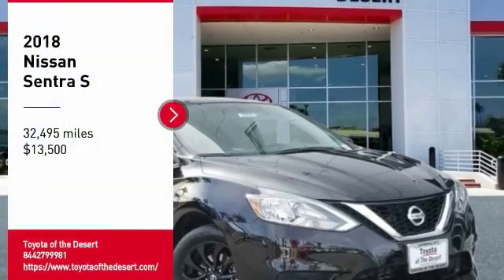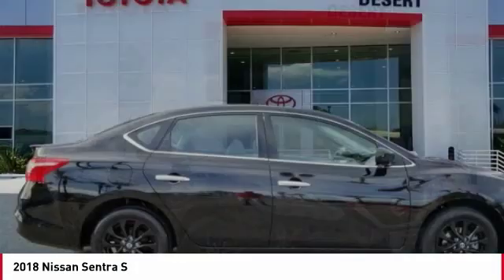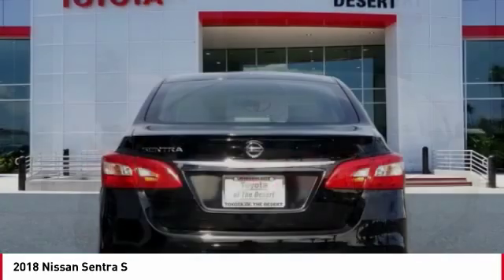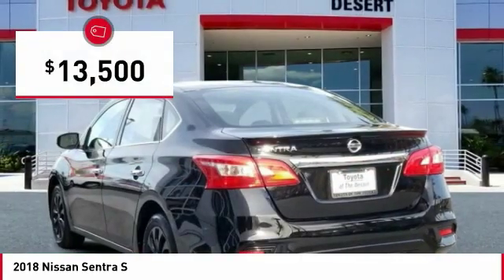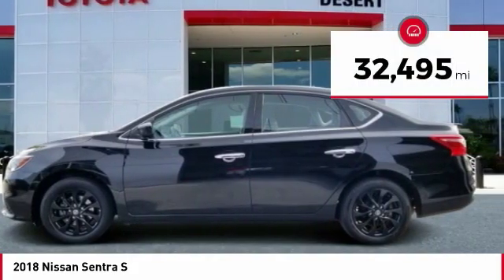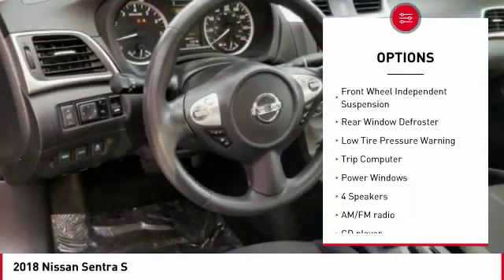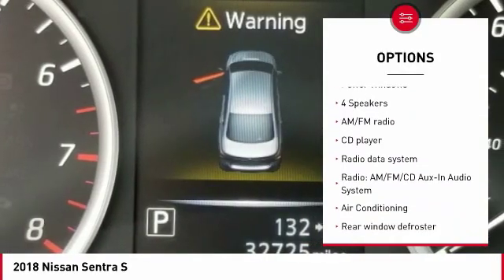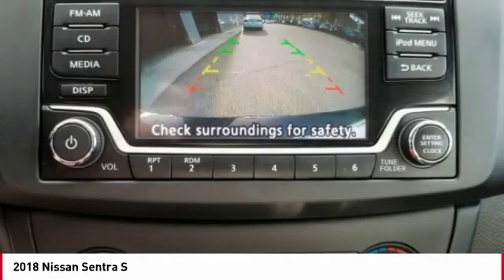2018 Nissan Sentra Cathedral City CA 42094R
2018 Nissan Sentra S

brbrbrLocated right off HWY 111 in the Cathedral City Auto Center.brbrWHY TOYOTA OF THE DESERT? At Toyota of The Desert, we only stock the very best Toyota pre-owned and Certified Pre-Owned vehicles as well as high quality, select brands from other car companies into our inventory. We have a staff of on-site buyers and regional buyers dedicated to acquiring cars and trucks that fit your particular and exclusive needs and at prices you'll love! Then, we recondition those vehicles to strict dealership and manufacturer specifications. Additionally, we work with all credit and financial situations and do our absolute best to find a vehicle that fits every individual's unique lifestyle.brOur sales staff is non-commission! That means we're interested in helping to find the right vehicle for you, regardless of price.